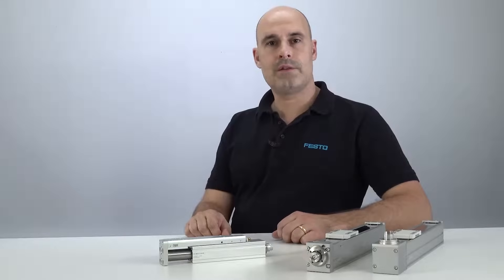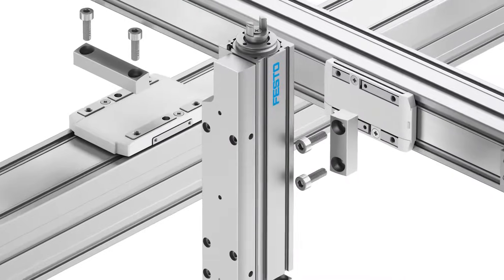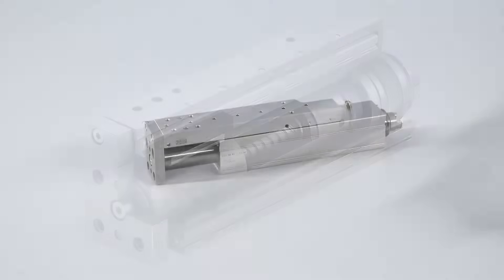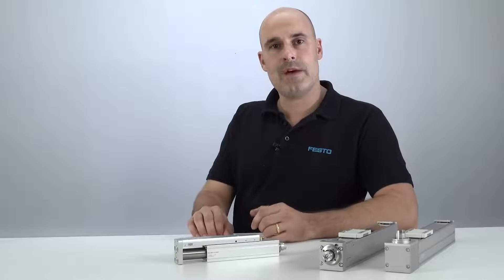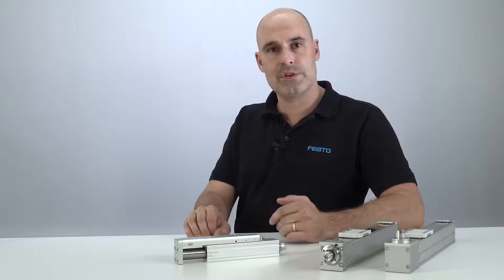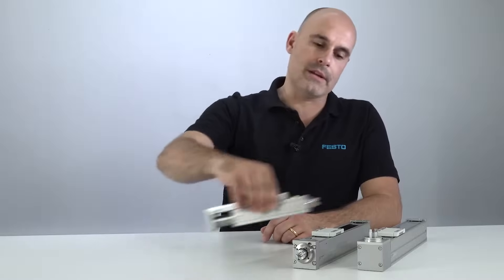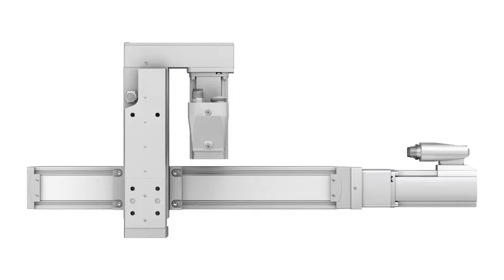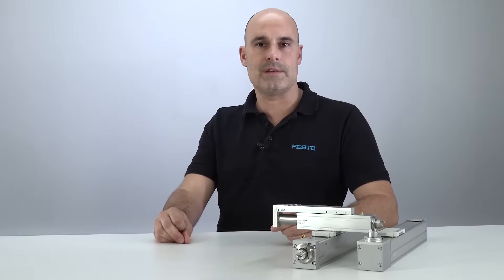Eixos lineares ELGC e EGSC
Para aplicações em que as dimensões limitadas são essenciais, os eixos lineares ELGC e as miniguias EGSC podem ser combinados em sistemas de manipulação muito compactos. 📊

Eles oferecem uma relação ideal entre espaço de instalação e espaço de trabalho. ⚙️